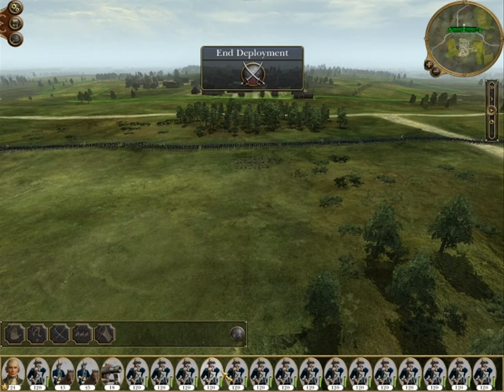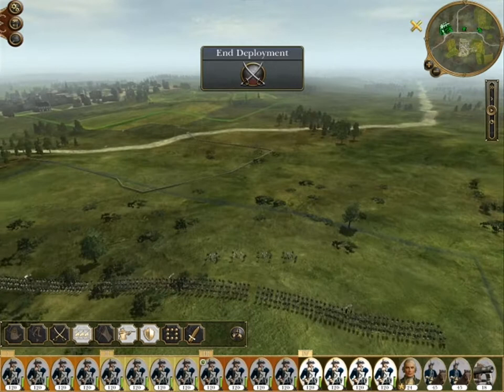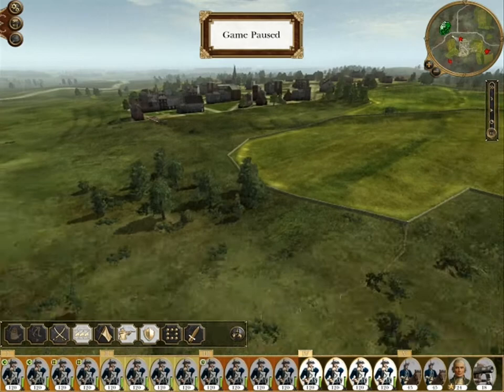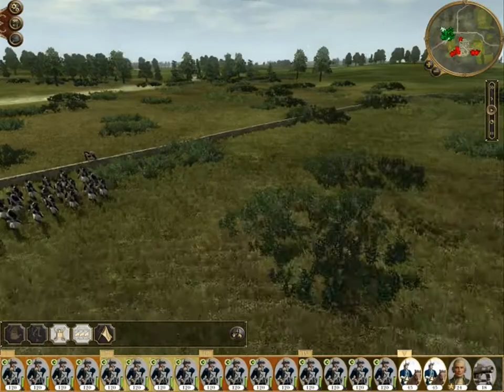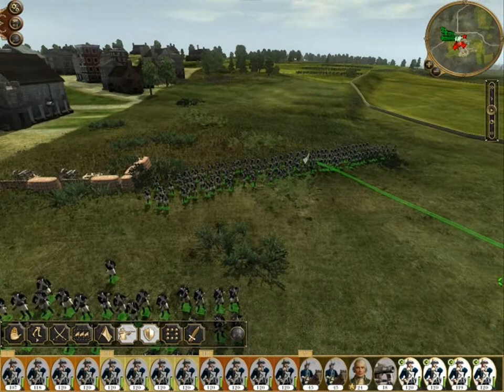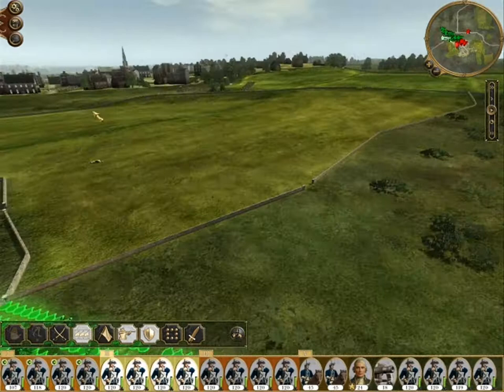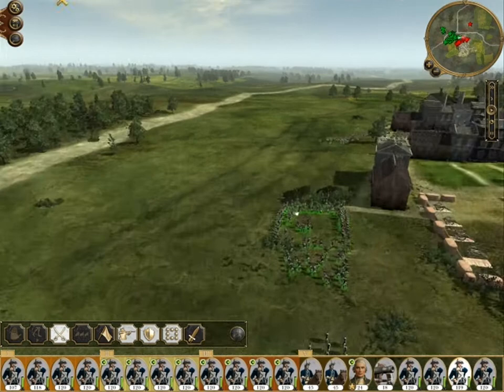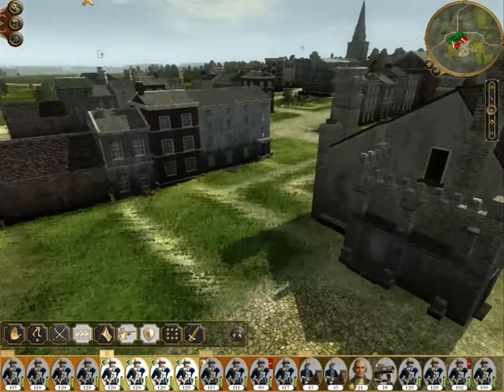The Battle of Elster 1704.wmv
The Battle of Elster 1704:  Anhalt-Dessau's Prussian Army clears the road to Dresden driving off the Saxon Army led by General Bellegarde sent to prevent his advance.  This is the second battle of my beginners guide to playing Prussia in Empire Totalwar.